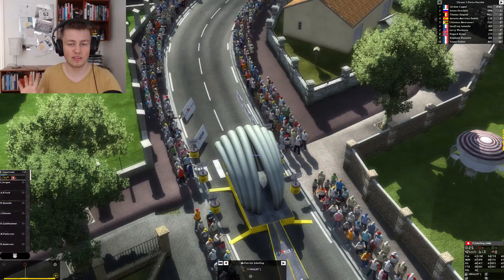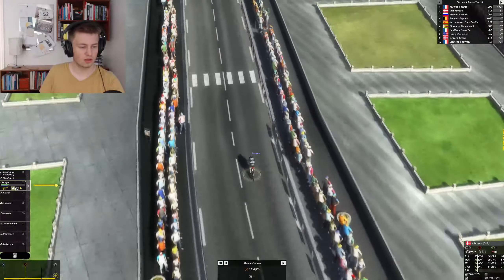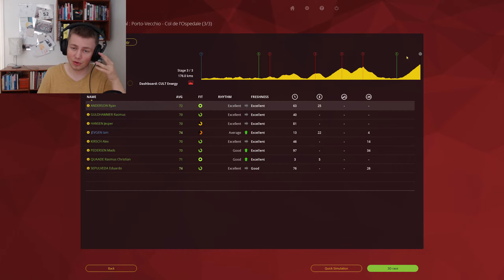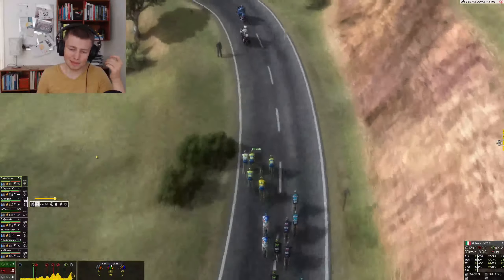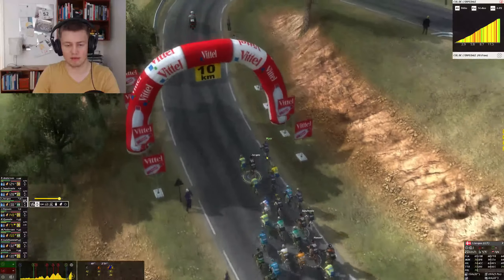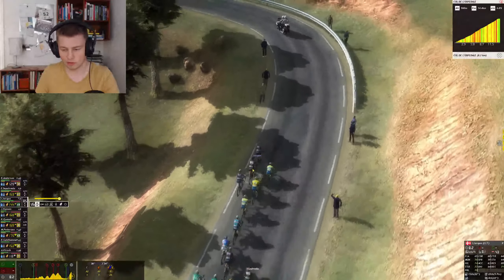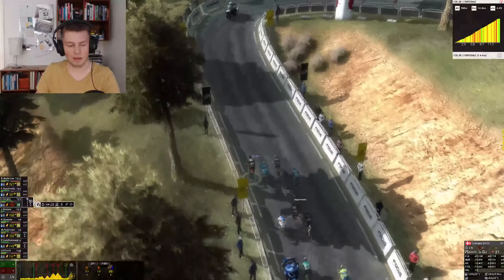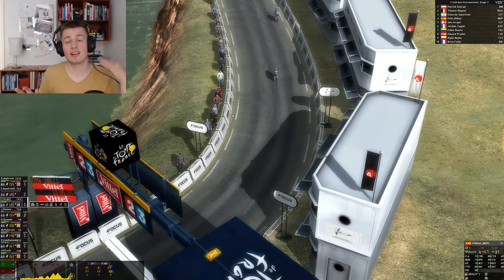MOST IMPORTANT RACE SO FAR/EPIC FINISH - Criterium International - #33 - PCM 2015 - Pro Cyclist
Best race I have done so far, such a close finish!

What is Pro Cycling Manager 2015:

Pro Cycling Manager 2015 is yearly returning game like the Football Mangager series or Fifa for example. In Pro Cycling Manager 2015, you can either choose to control a single rider, or an entire team in their quest for glory. With 100's of different races and 1000's of riders, there is possibilities for several hours of exciting gameplay.